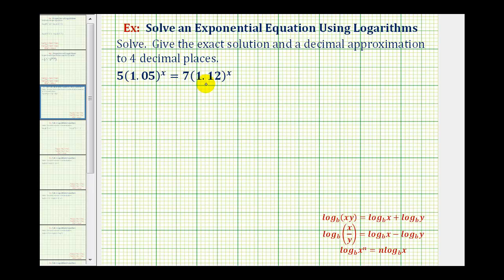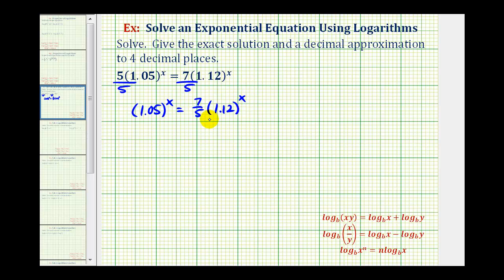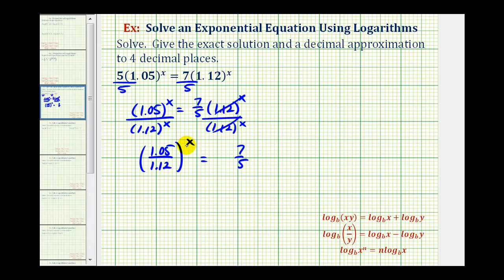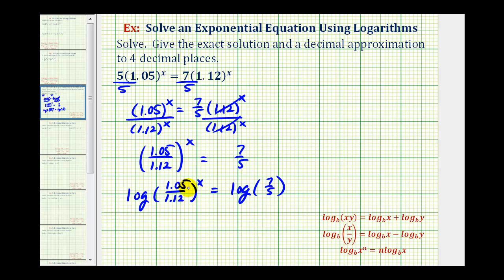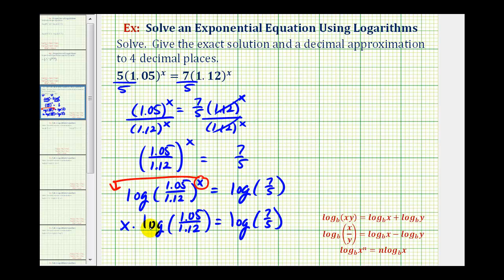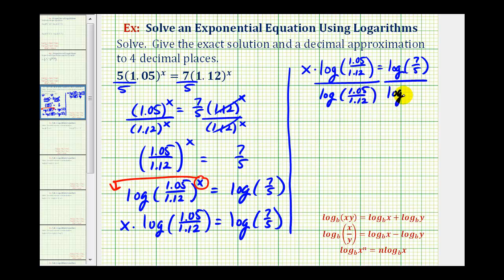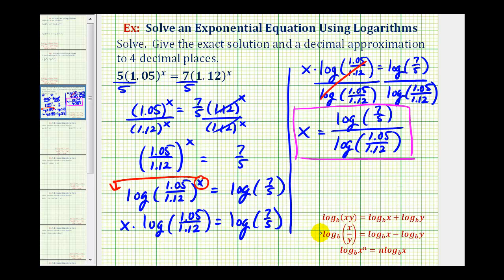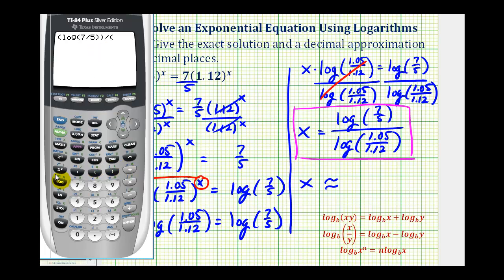Ex: Solve an Exponential Equation with Logarithms - Variable on Both Sides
This video explains how to solve an exponential equation with logarithms when the variables  are on both sides of the equation.